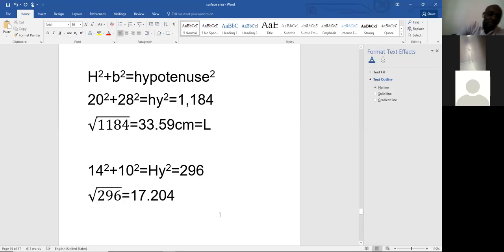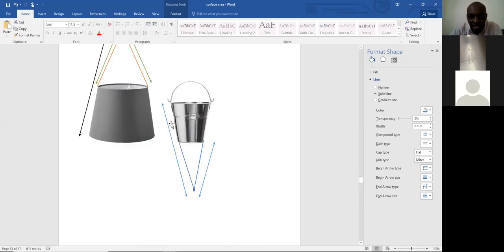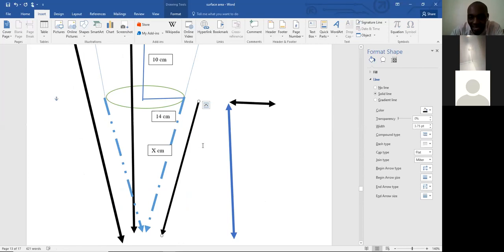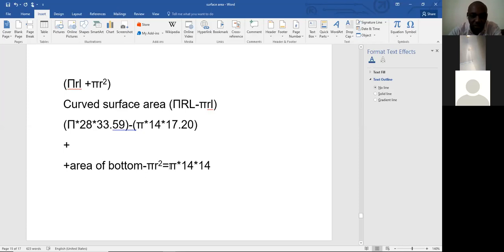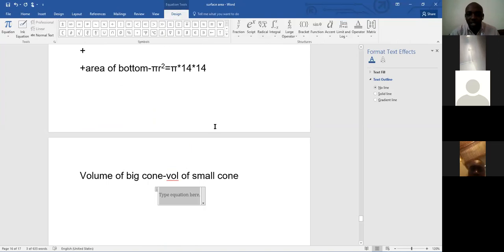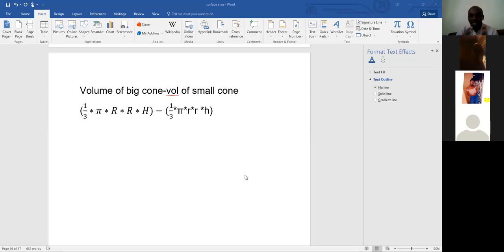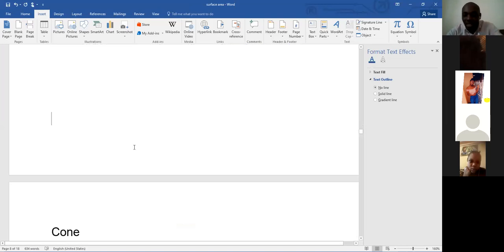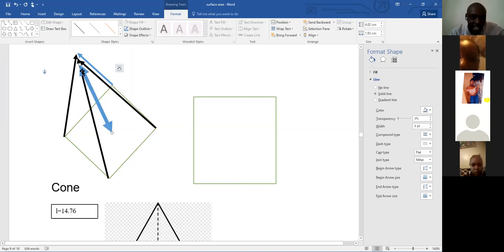AFB VOLUME OF A FRUSTUM